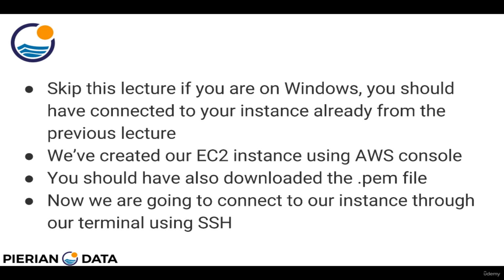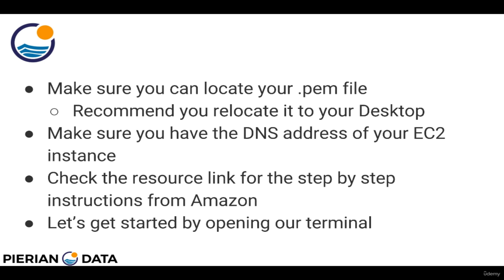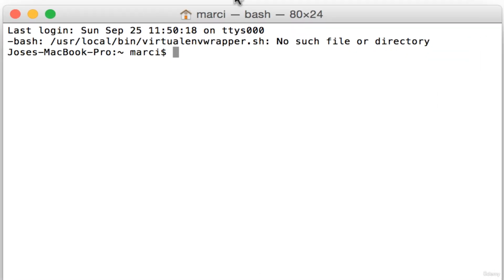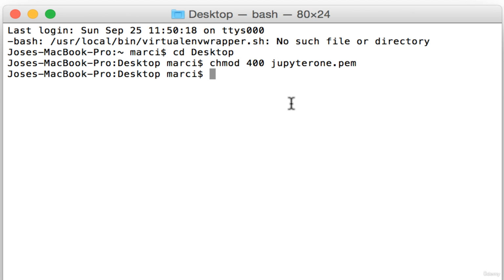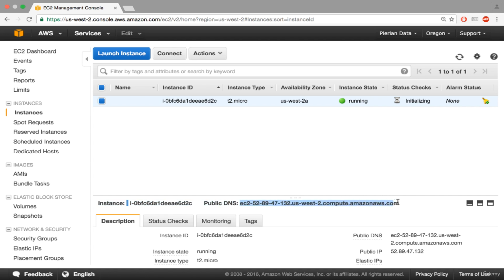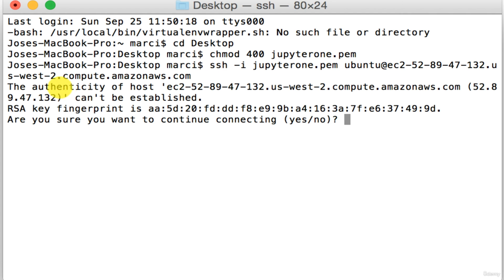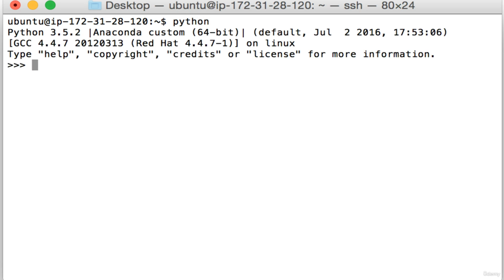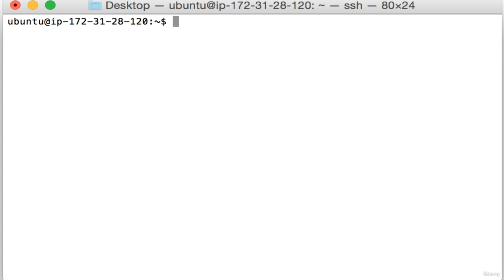[26-Big data and spark] Python for DS and ML bootcamp #5 SSH with Mac or Linux